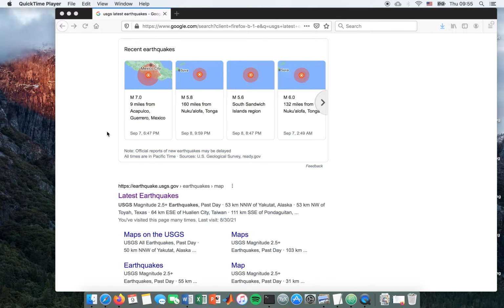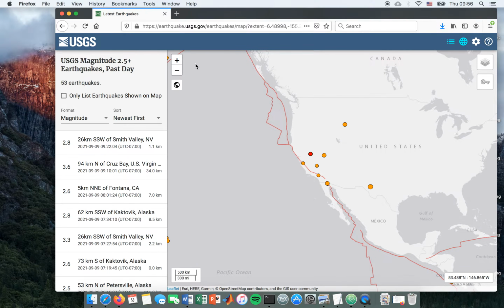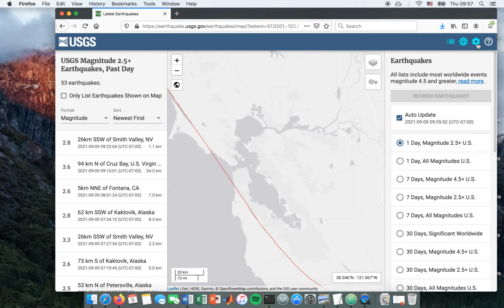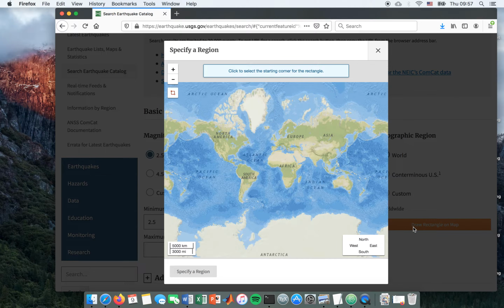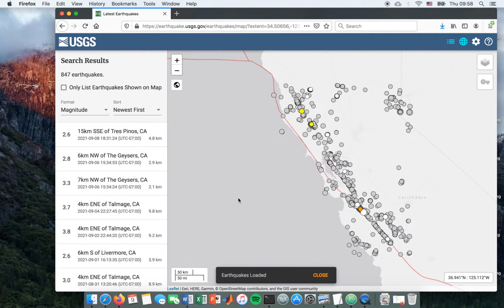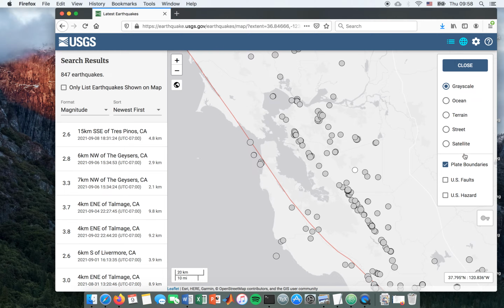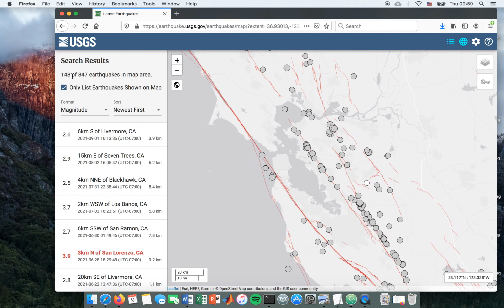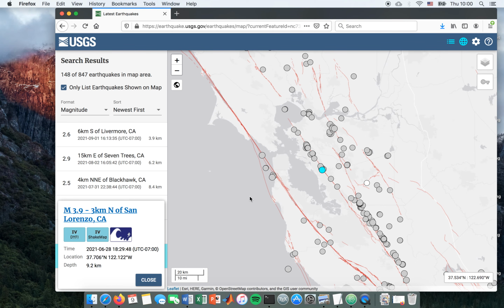Tutorial: USGS earthquakes map tool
This is a quick tutorial on how to use the USGS earthquakes map tool